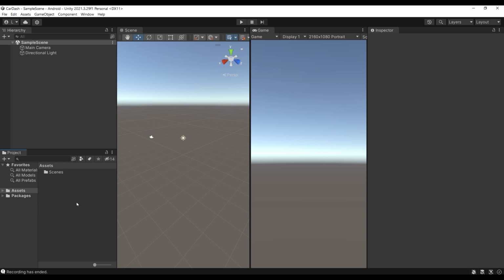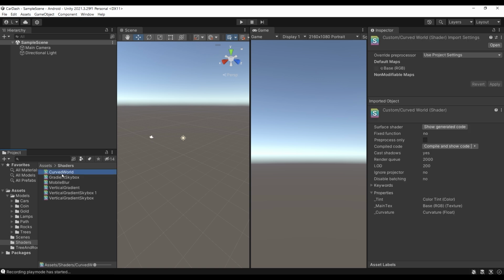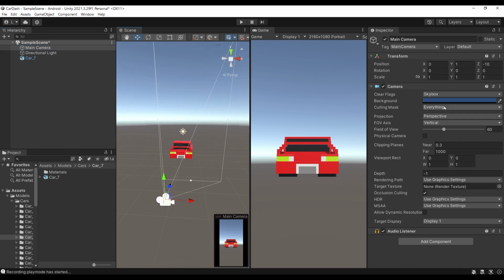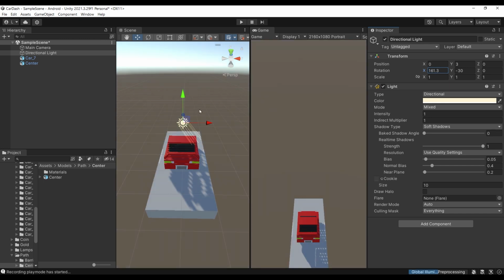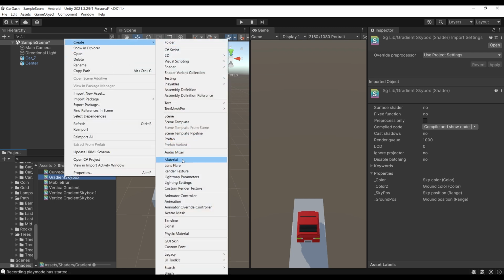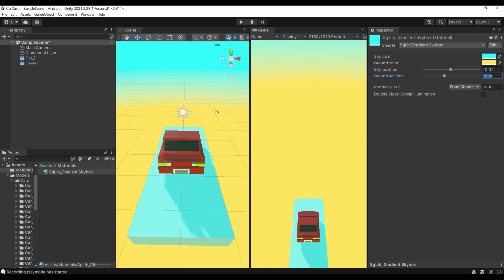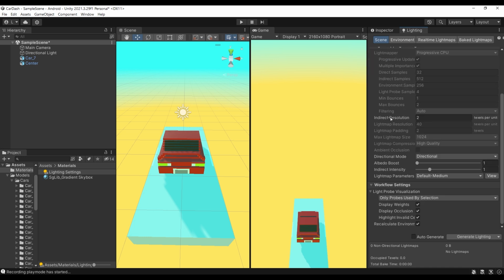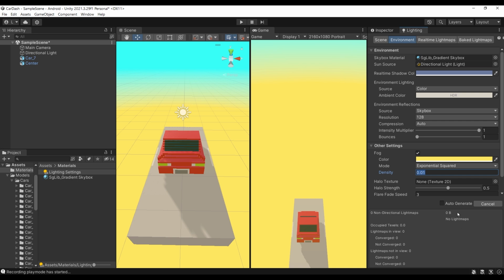How to Make a Hyper-Casual Car Game in Unity Step-by-Step Guide